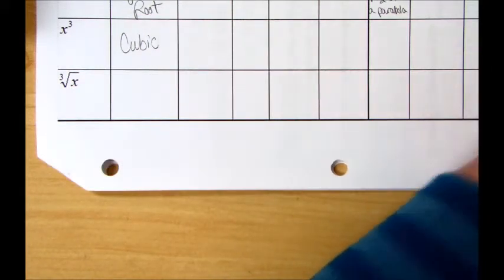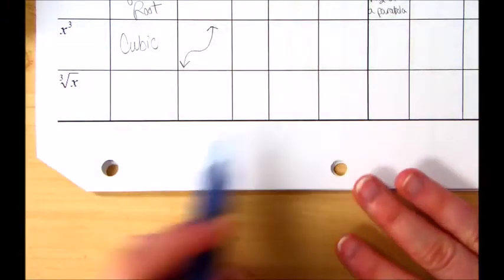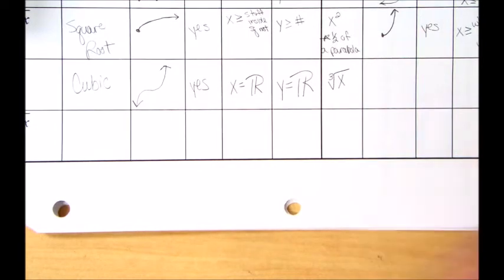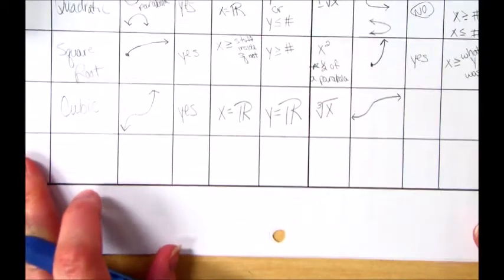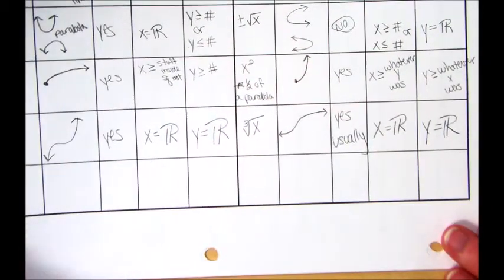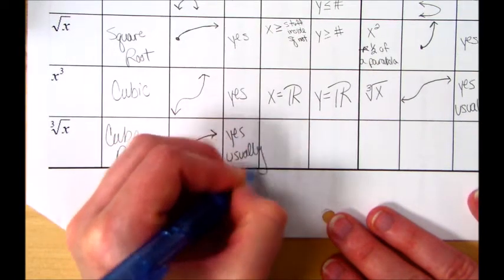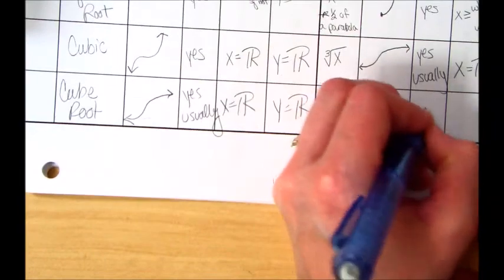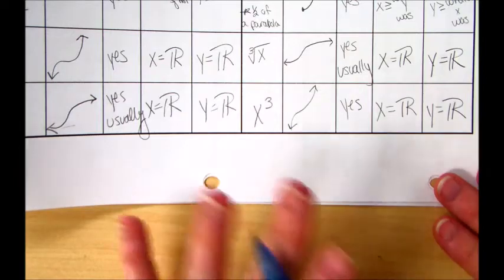Algebra II 6 8 LAST 2 ROWS OF CHART